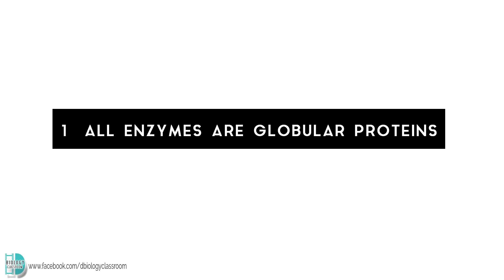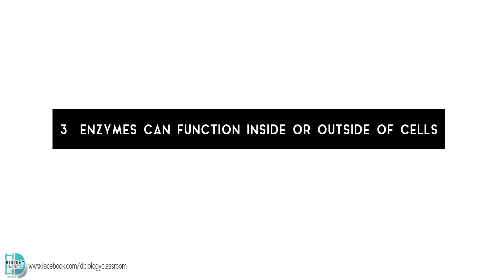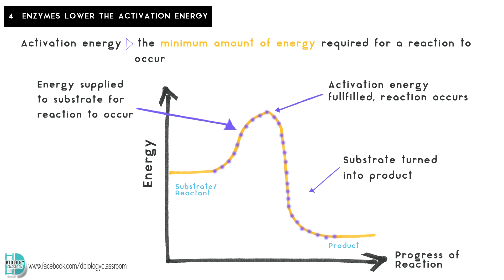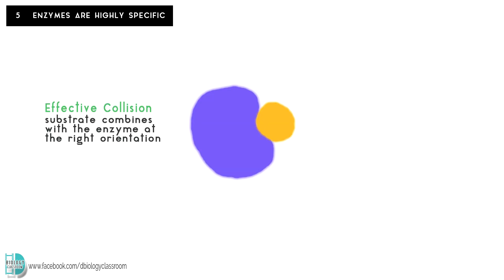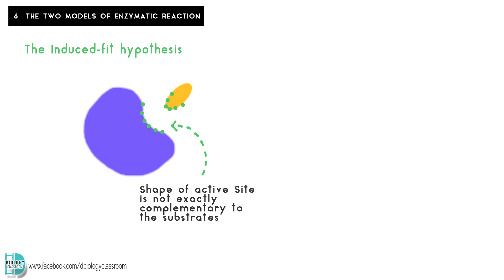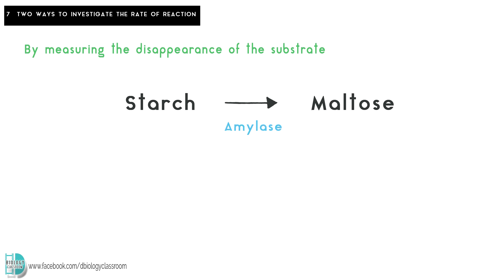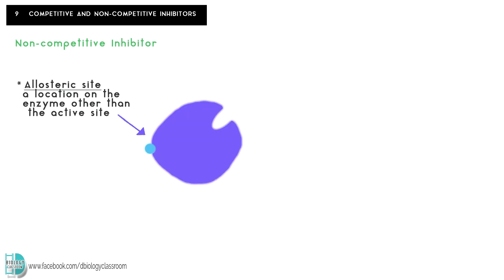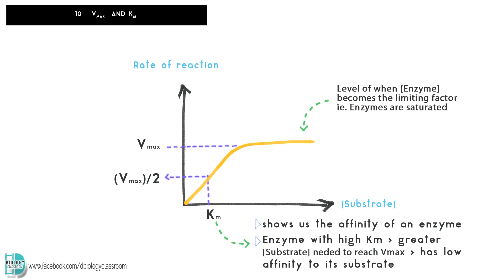A-Level Biology - 10 things you have to know about Enzymes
How much do you know about enzymes ??
Watch this video to find out 10 essential facts about them for your A-level study.